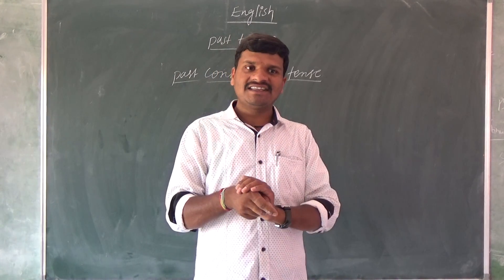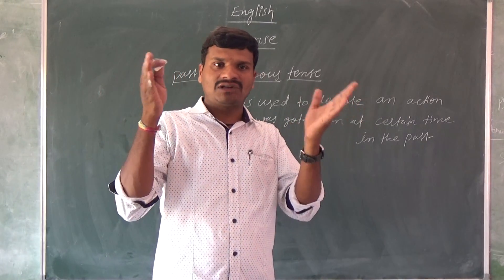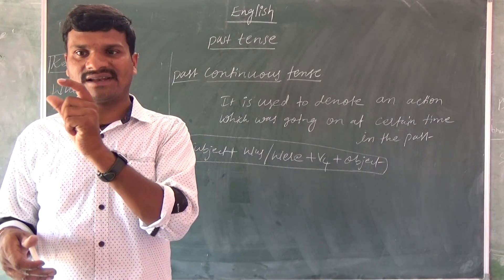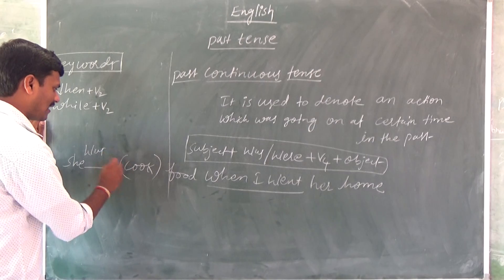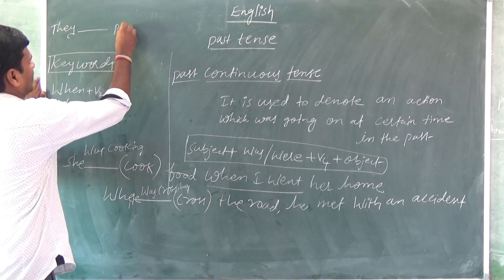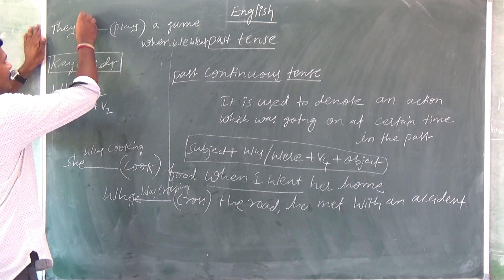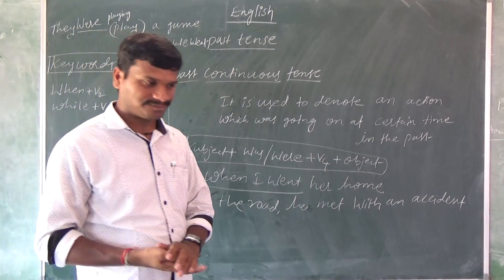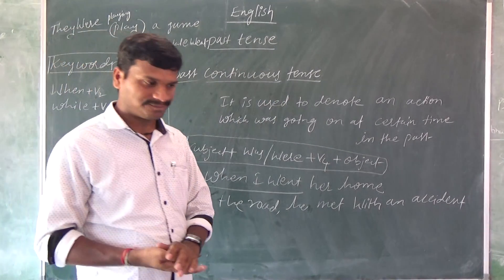past continues tense